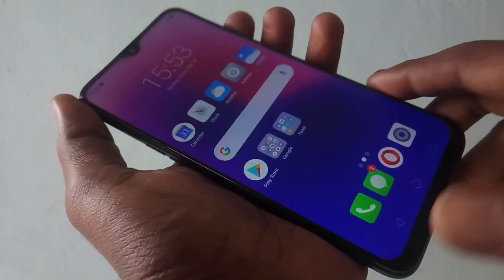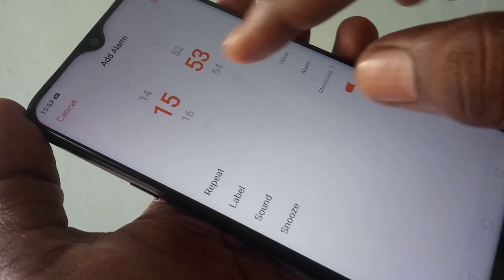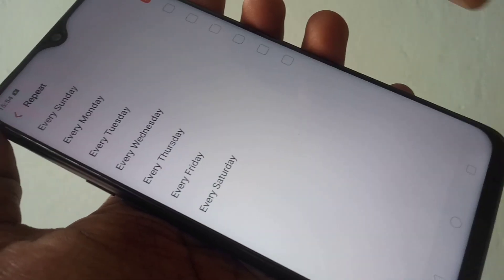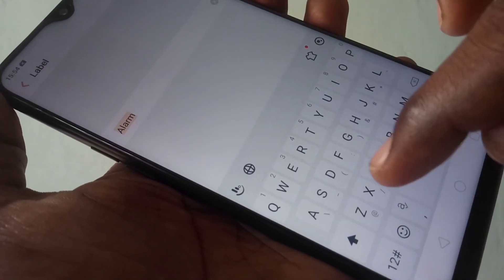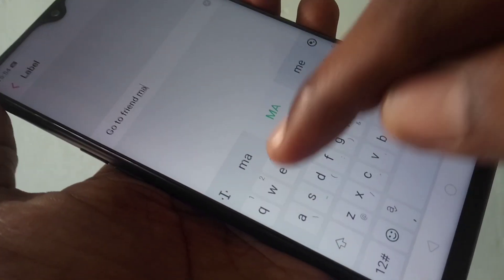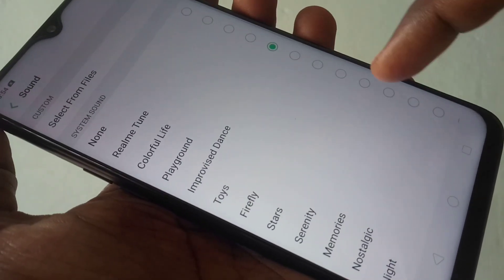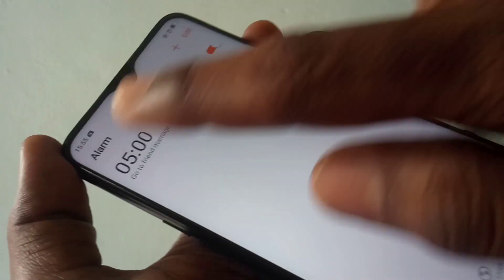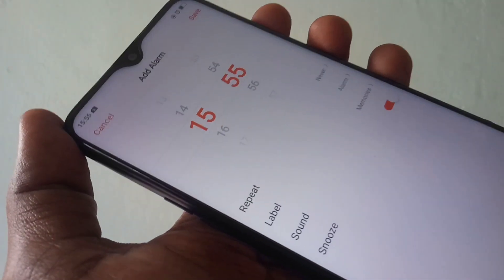How to set alarm in RealMe 2 Pro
RealMe 2 Pro alarm settings: Go to clock in your RealMe 2 Pro smartphone. Now click + symbol and select the time for your alarm. Now you can set your alarm to be repeated on all seven days or particular days only. Also here you can name for your alarm as it will be easy to remember for what purpose you have set the alarm. For example, if you are going to your friend marriage on a particular date and you need to walk up earlier in morning then you can name that alarm using label. You can name it like friend marriage. Also you can use snooze option to temporarily pause and repeat your alarm in the early morning as wake up is not that easy in the morning. So you can get a little lazy in the snooze option. That's all the settings of alarm in your RealMe 2 Pro smartphone.